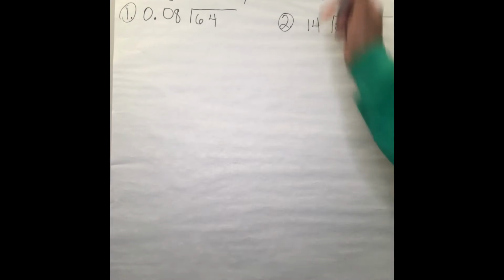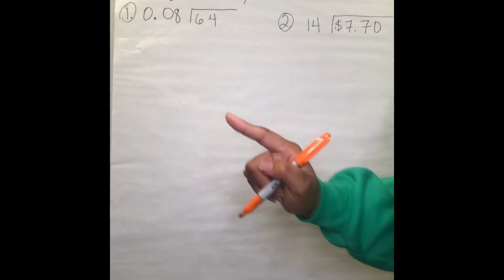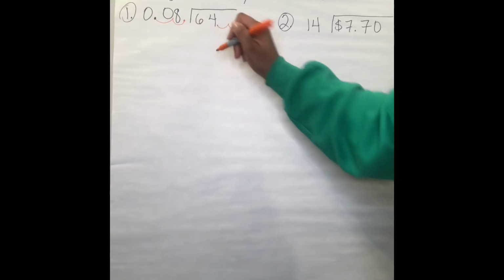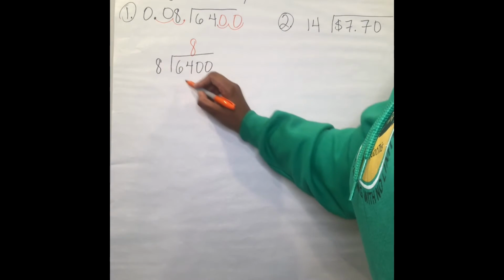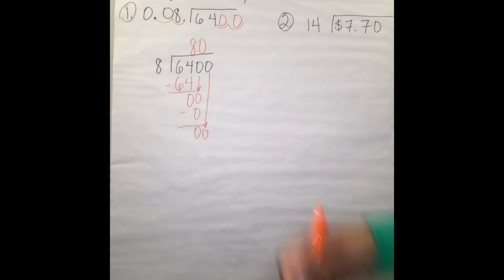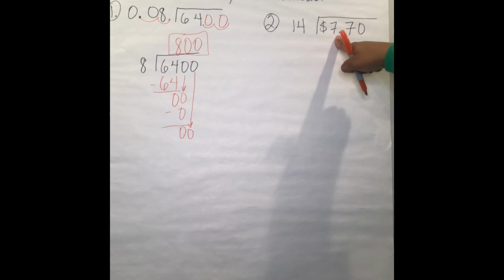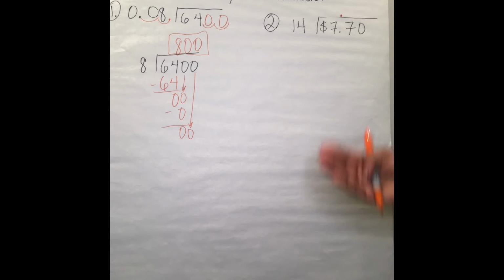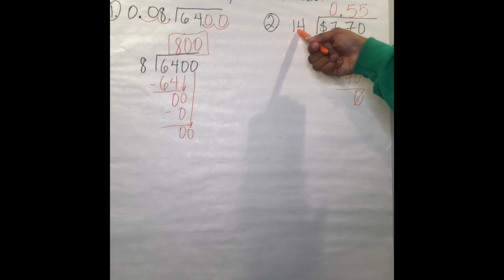Dividing with Decimals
In this video, I’m going to show you how to divide whole numbers by decimals and how to divide decimals by whole numbers.

to book a tutoring session in math, science, ELA, social studies, and more.